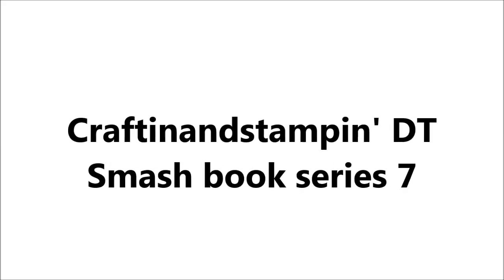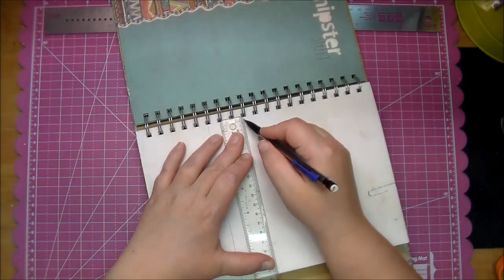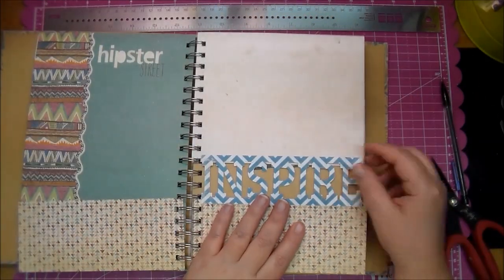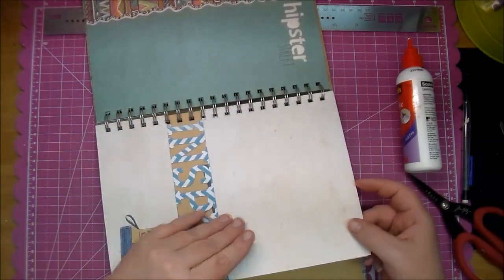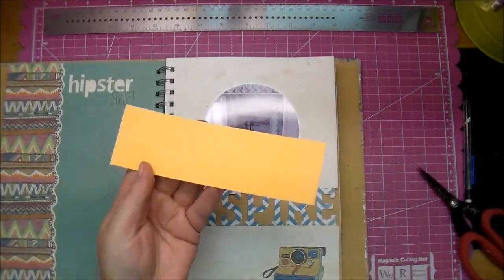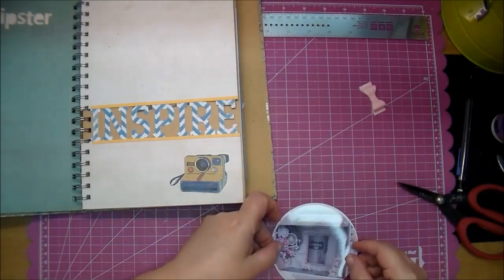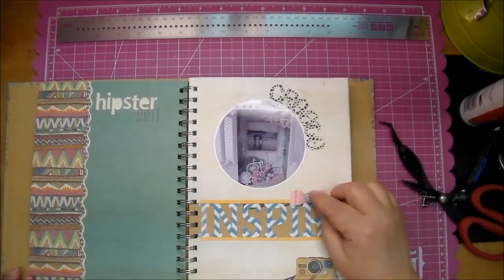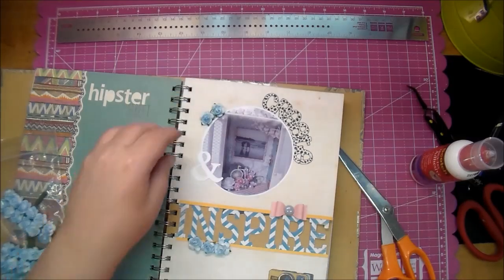Smash book Episode 7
Craftinandstampin' Wildwood crush book: product# Z2001
Wildwood Assortment pack: product# Z2040